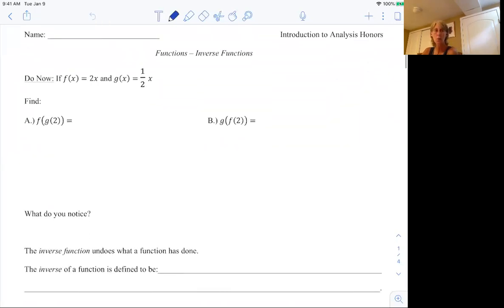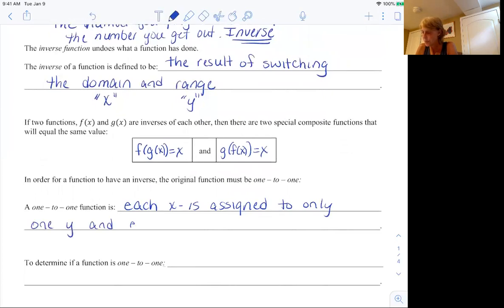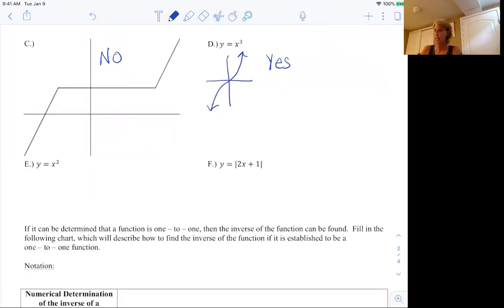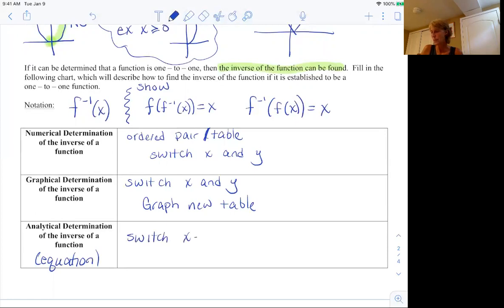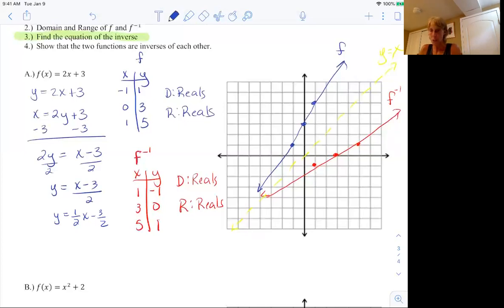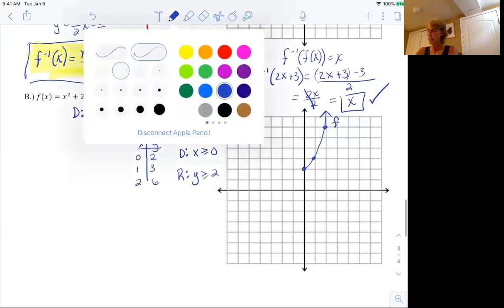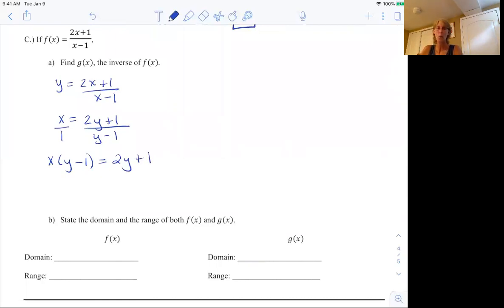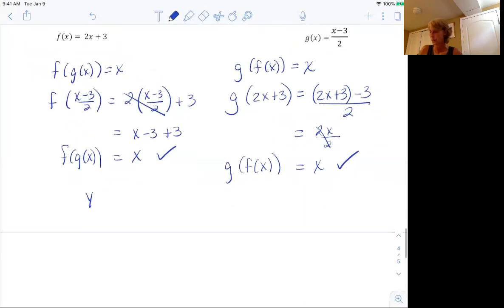Unit 3: Functions Part I - Lesson 5; Inverse Functions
This video discusses inverse functions.